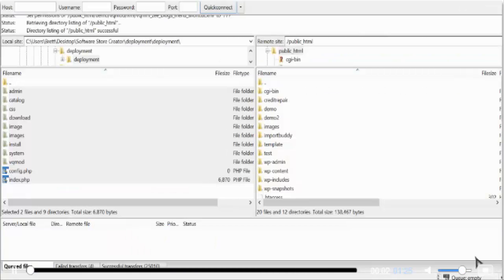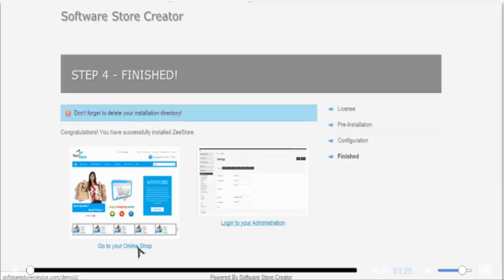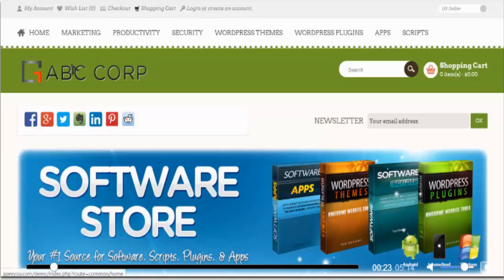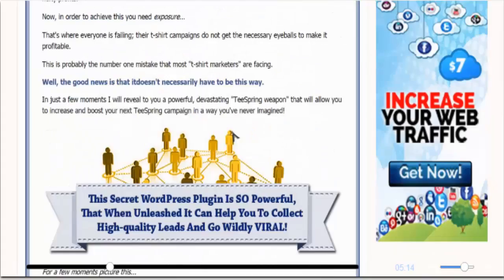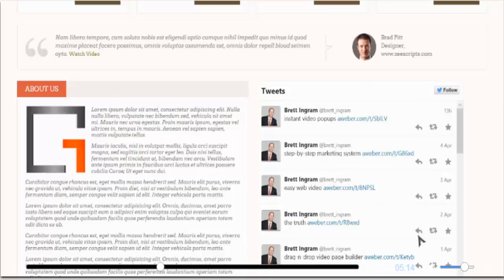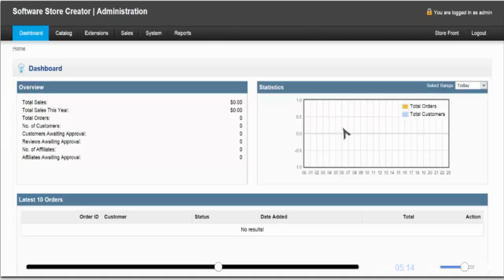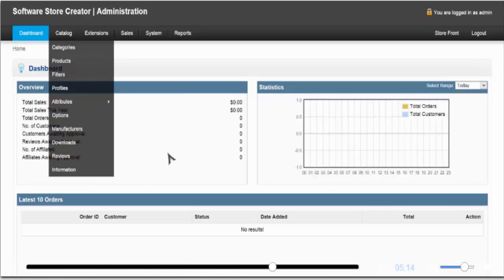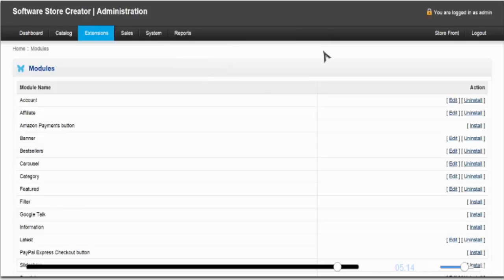Software Store Creator - Software Store Creator Install and Demo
Software Store Creator, watch how easy it is to install and use the Software Store Creator software. Create Awesome Stores That Sell Software, WP Plugins, Themes and more @